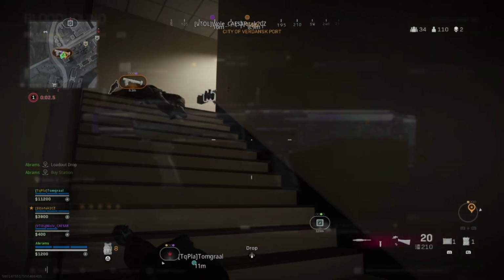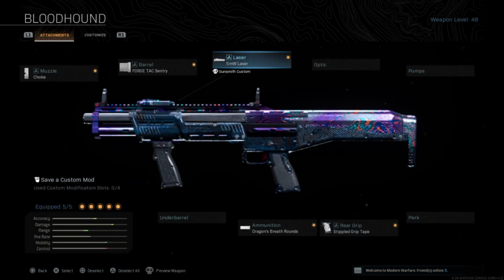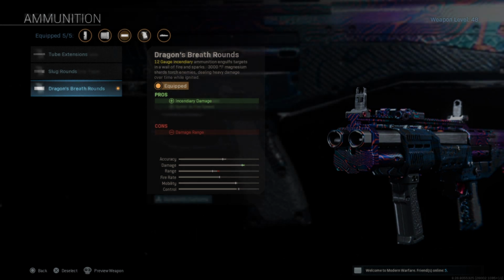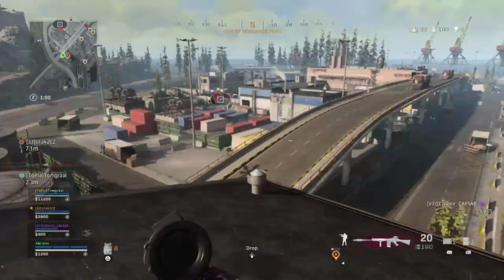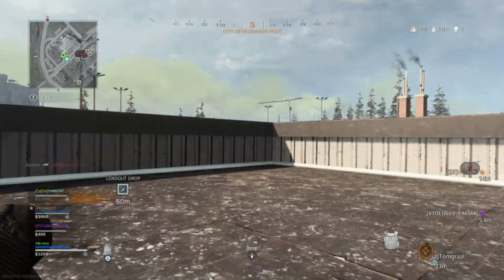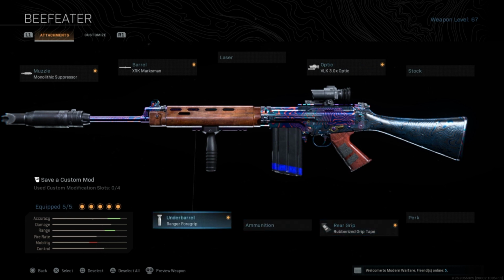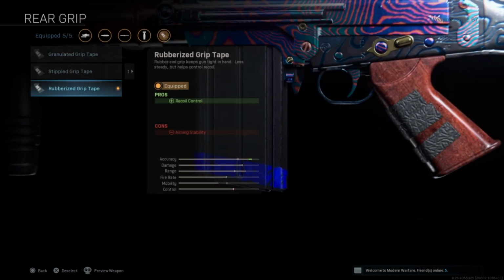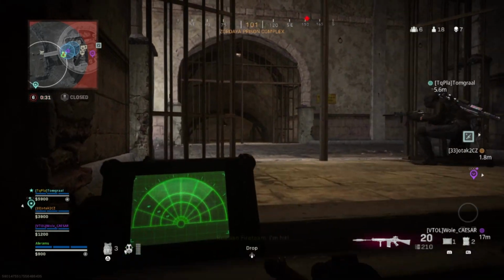(WARZONE) Hands Down The Best Loadout In Season 6 (Call of Duty Modern Warfare Warzone)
Hey guys, in this video i will be showing you, the best loadout in season 6!

Abrams